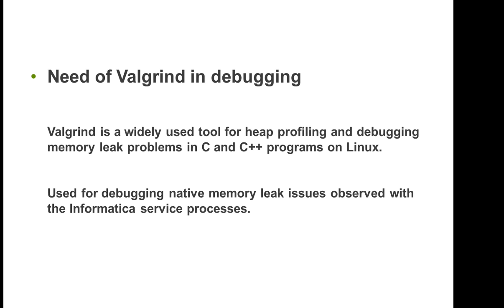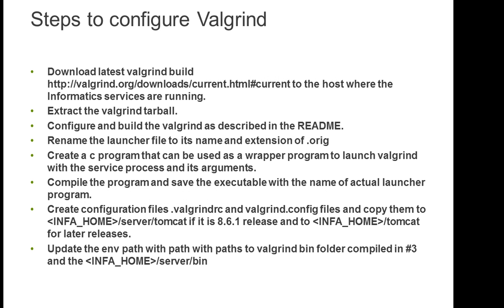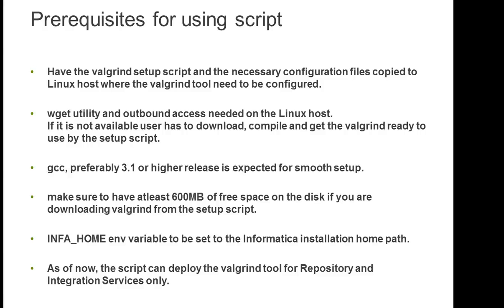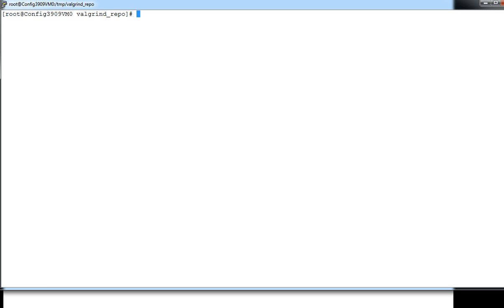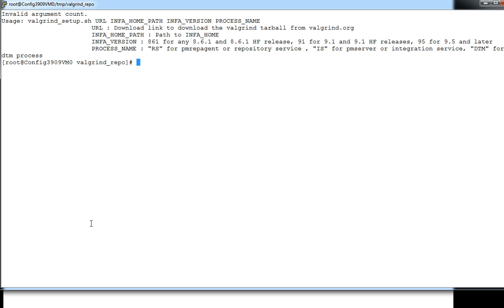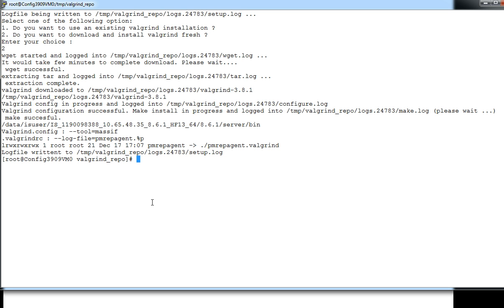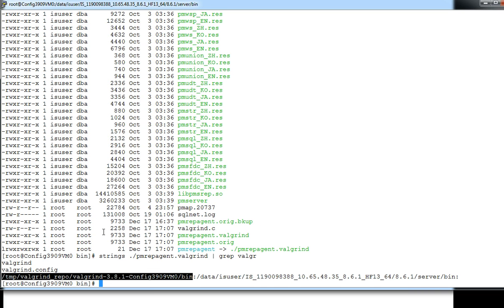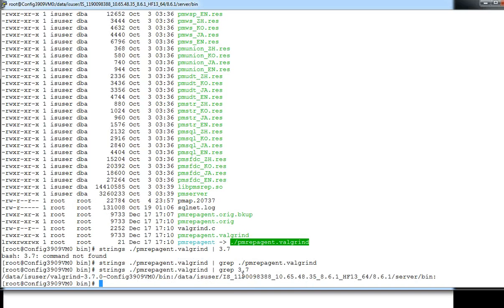Configuring Valgrind tool for Informatica PowerCenter Services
This is a demo on setting up Valgrind tool for Informatica PowerCenter Service using a setup script.